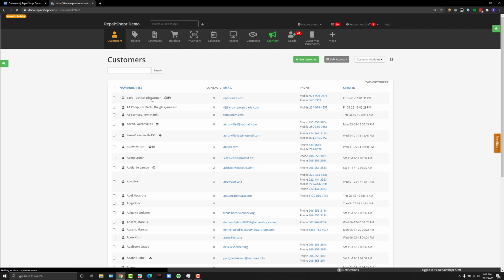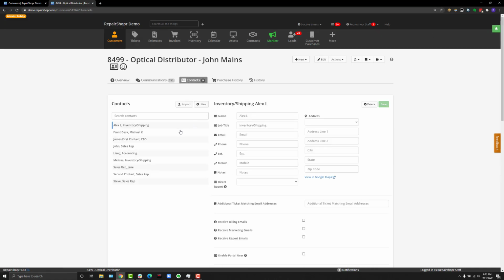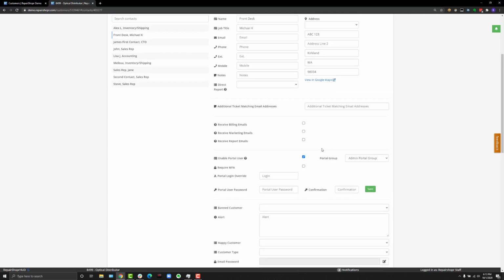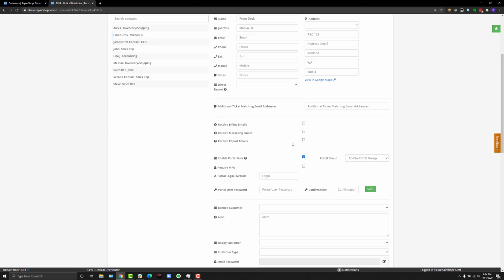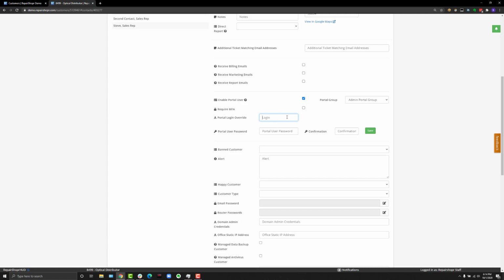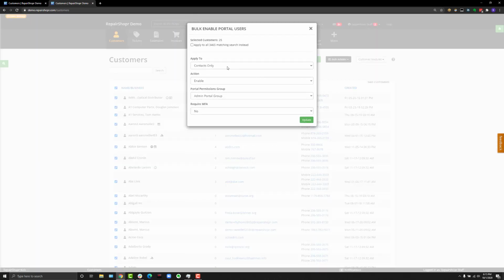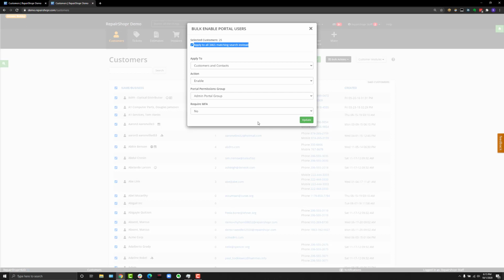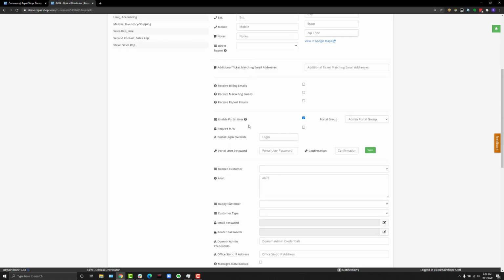Feature Release - Customer Portal User Updates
Today we're sharing several updates to the way Customer Portal Users work within RepairShopr.

1. You can now bulk-invite your Customers and/or Contacts to create Portal User accounts directly from the Customer index page. This saves a ton of time, as you no longer need to send the invites out individually from within each Customer record.
2. Contacts have more granular Portal User settings now. Simply head to the "Contacts" tab under the Customer record of your choosing and check-mark the "Enable Portal User" option to automatically create a Portal User login for that Contact and assign them to a Portal Group!
3. The Customer Portal now has a "password reset" option for your Customers to be able to automatically request a password reset on their own (without you having to manage that process for them). You can also now send your Customers and Contacts an email with password reset instructions with the click of a button if you wish!

Watch our video to learn more. Enjoy!